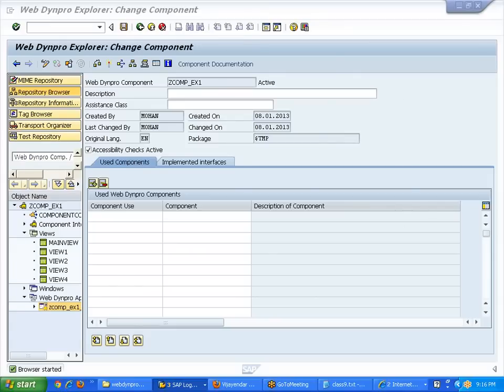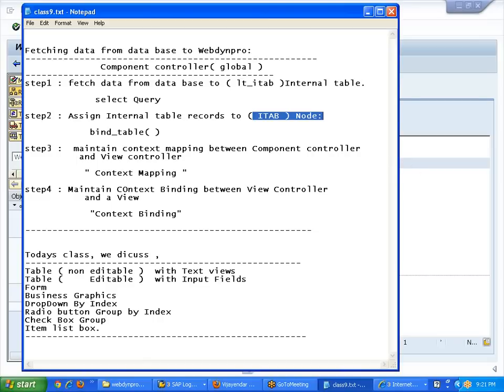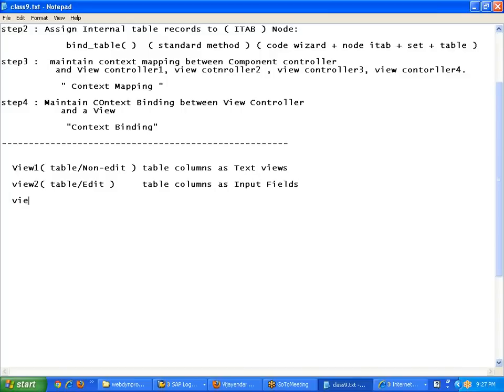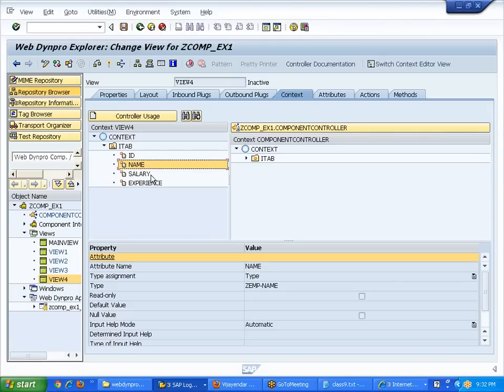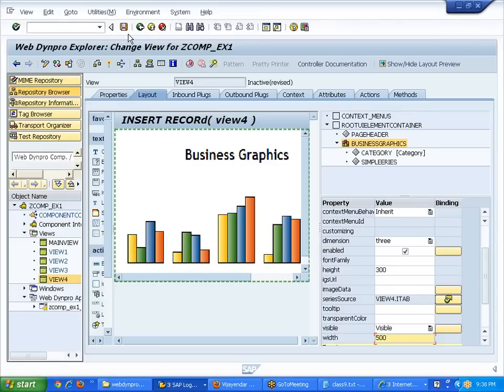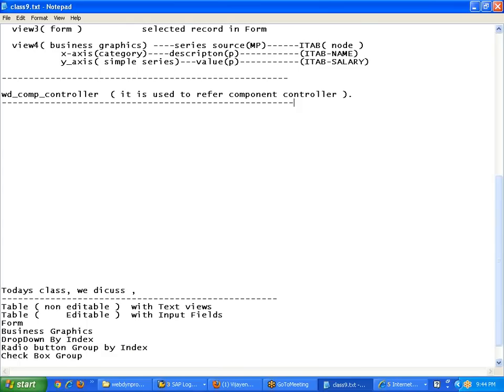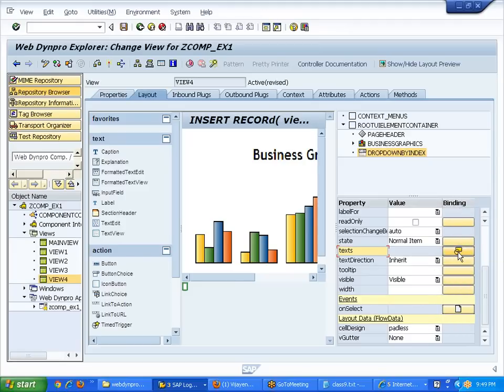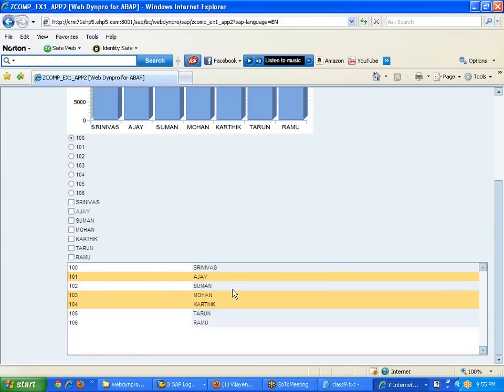SAP-WebdynPro Session 9